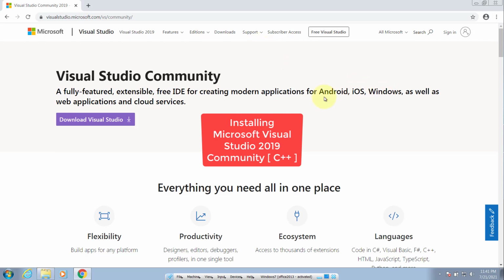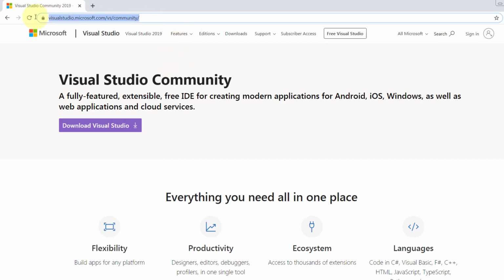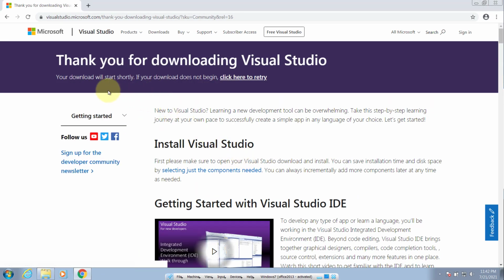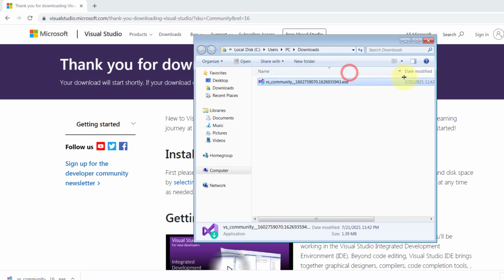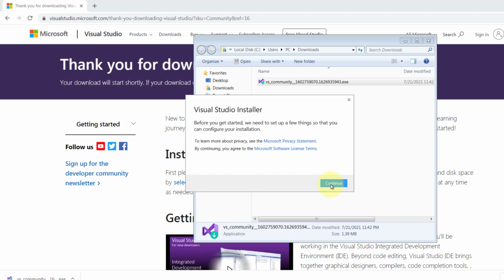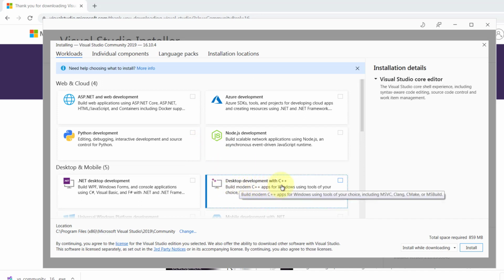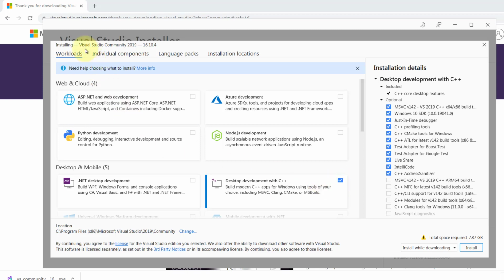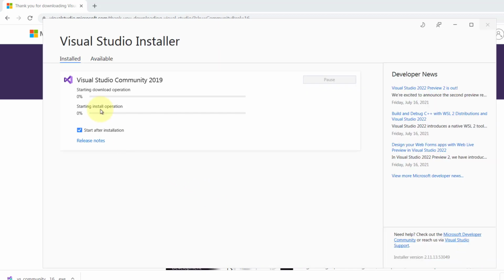4. Installing Microsoft Visual Studio 2019 Community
This is part 4 of How to setup a malware development lab.

[ Microsoft Visual Studio 2019 Community ]

After installing, be sure to take a Snapshot of the Virtual Machine.